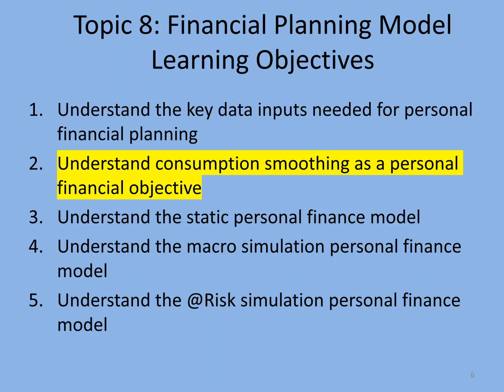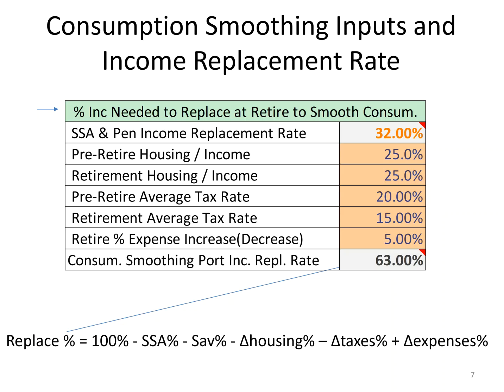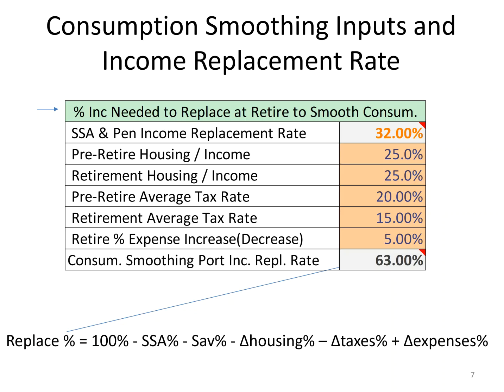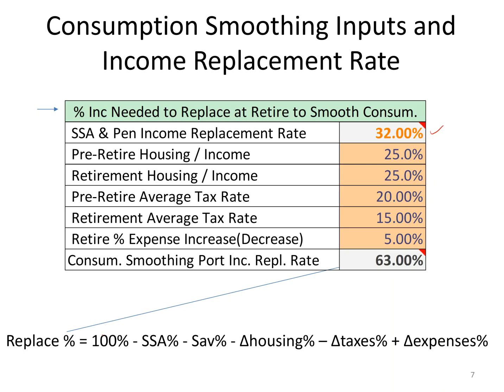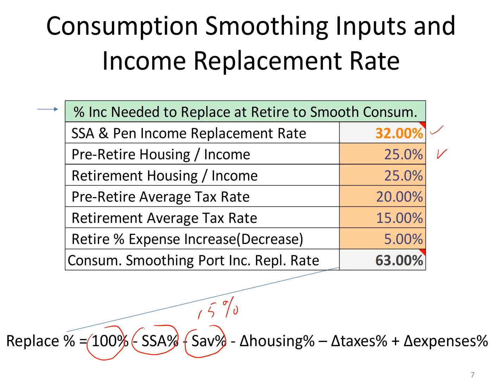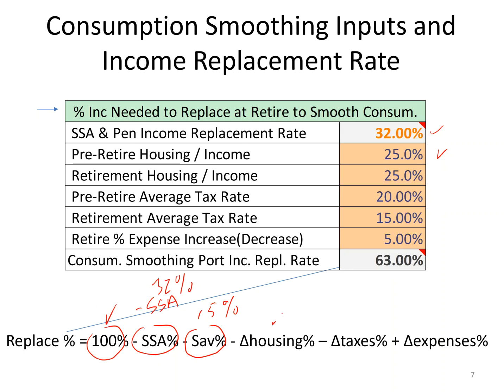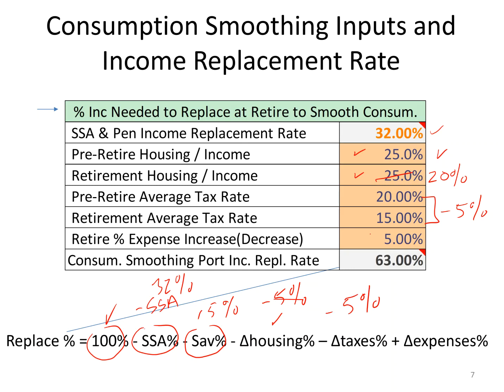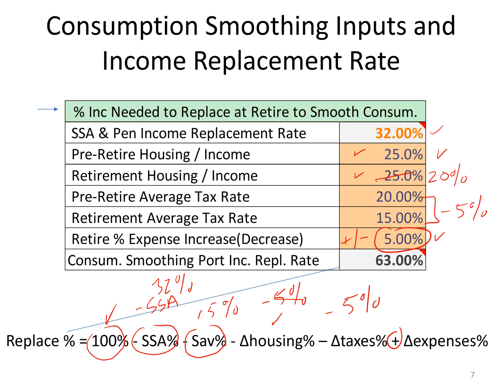AdvFinMod Topic 8 Section 2 Personal Financial Model Consumption Smoothing Assumption